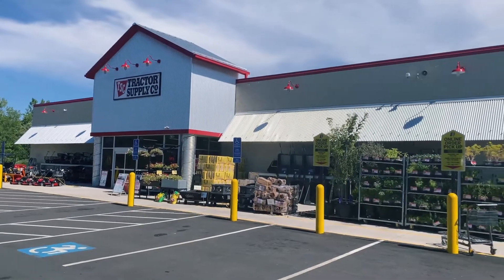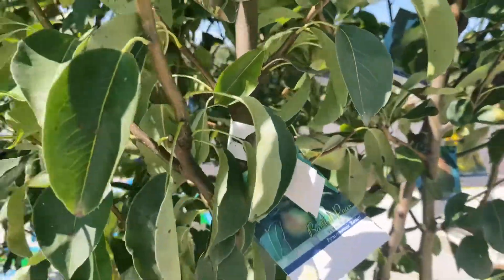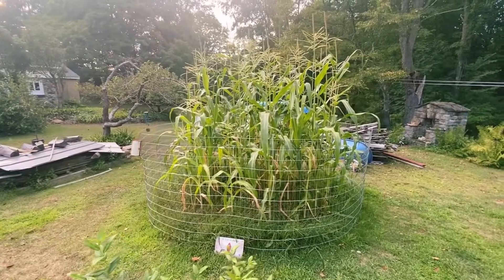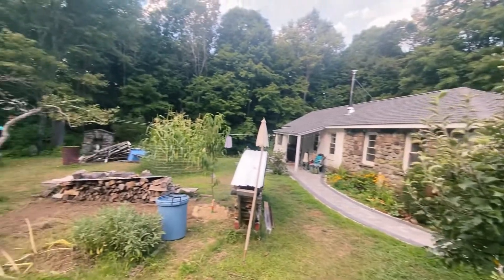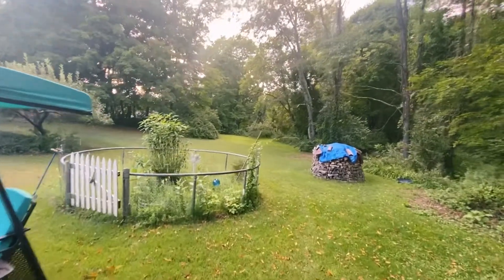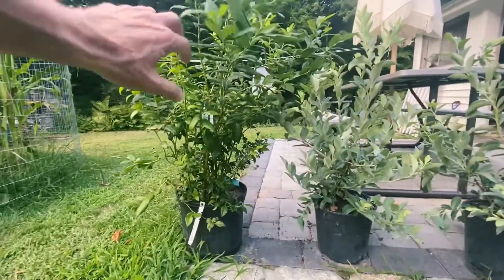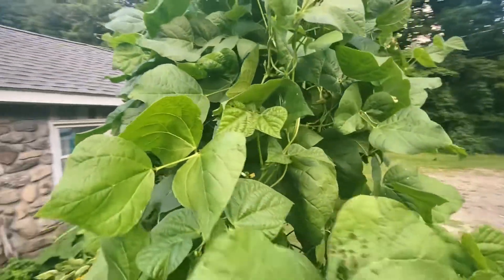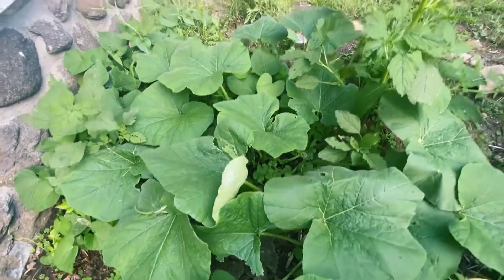Tractor Supply Fruit Trees And Food Forest Beginnings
In this video I talk about my new fruit trees from tractor supply and my plans for working towards a food forest kind of property and my continuing quest for more self sufficiency. Please check out the links below for my shop, my pages and groups. Thanks.

My Ebay Shop

Take care,
Dave